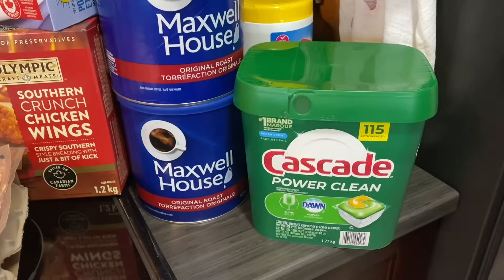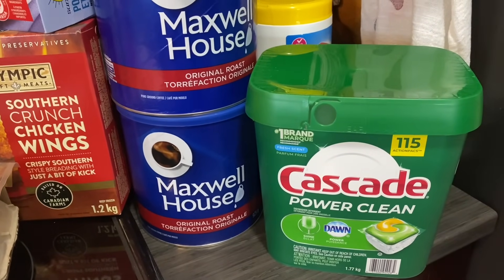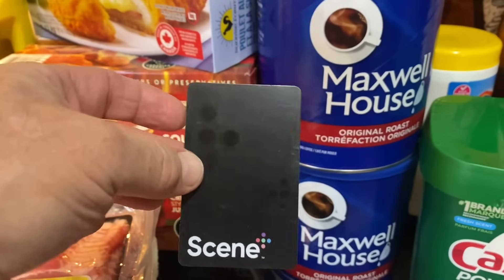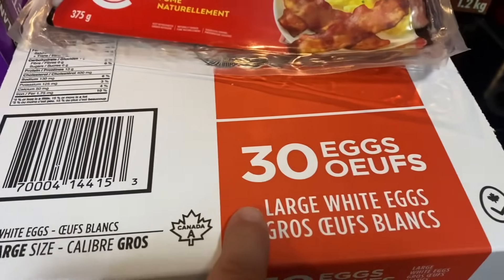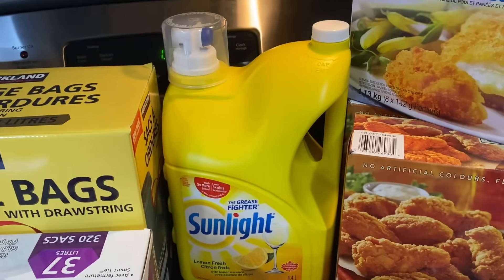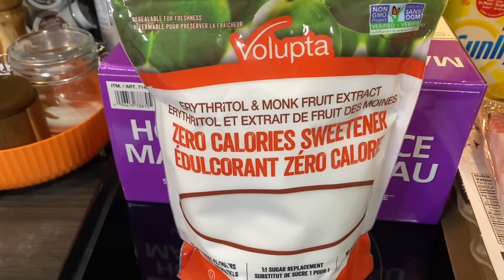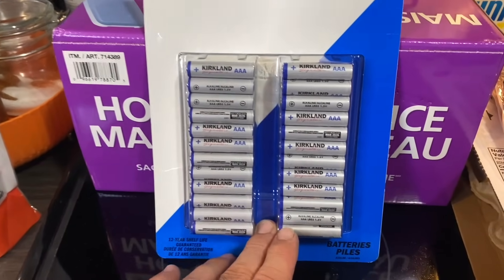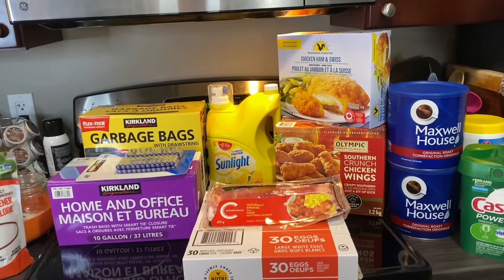Prep! Canadian COSTCO haul with prices. Things are getting worse.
Hi friends in this video, I have a small Costco haul and a few items that are on sale from Lawtons drugstore. I also discussed how things are getting worse. I hope you enjoy the video ￼

The new channel link where I discuss the Bible is, Be a Berean

✅ Sorry to the Instagram followers but as of now I am no longer on Instagram.

✅If you or a loved one has food insecurities,  please contact your local services.